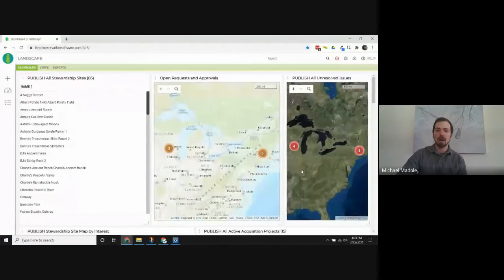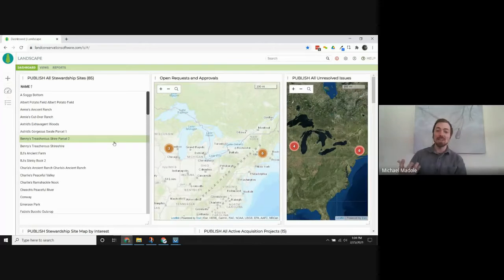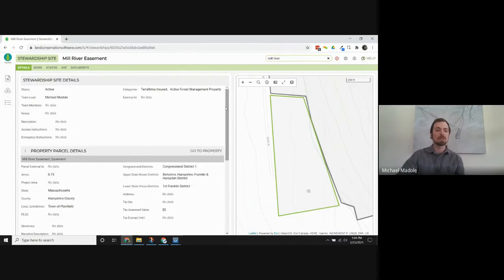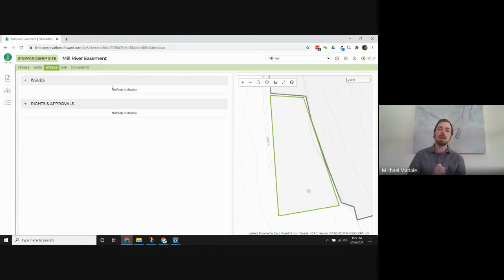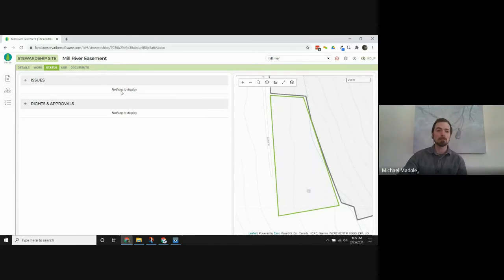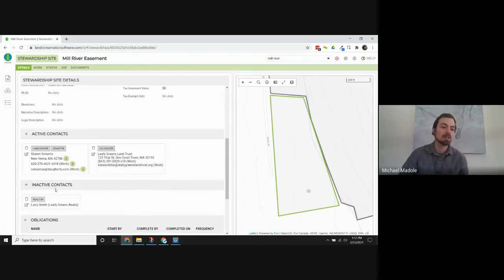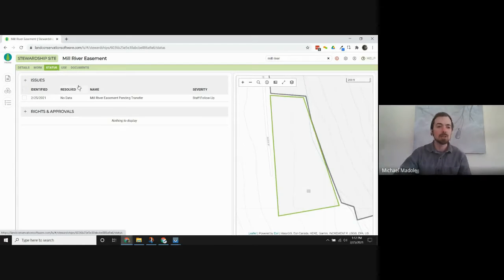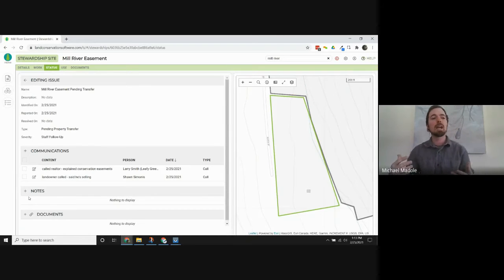Managing Issues and Reserved Rights and Approvals Training Session 2 25 2021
Michael demonstrates how to use Issues and Reserved Rights in Landscape.